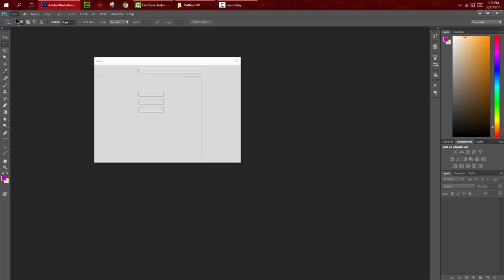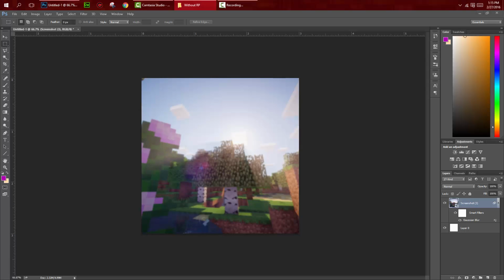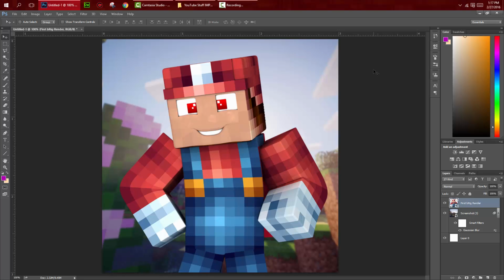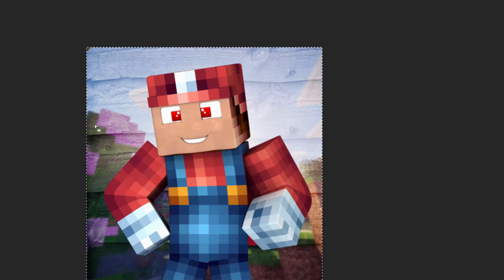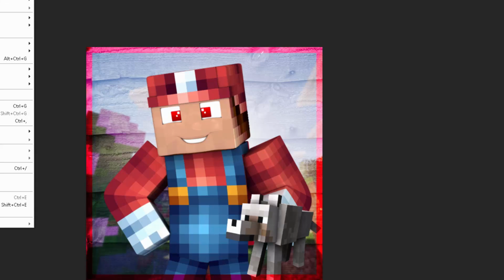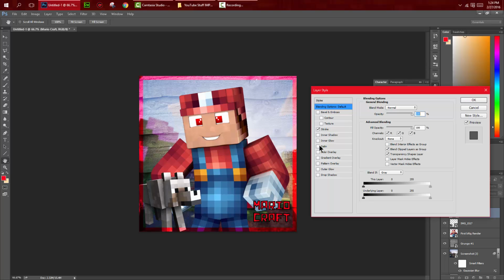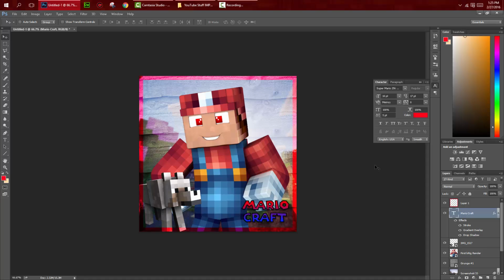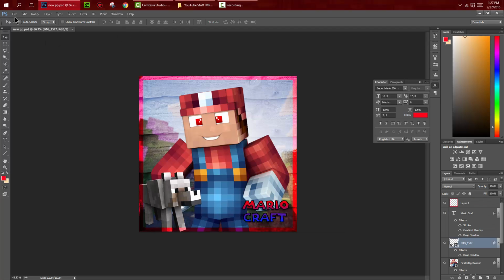PhotoShop Tutorial!! | Thumbnail & Profile Picture!! Ep. #1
★My Equipment:
-Razer Kraken 7.1 Headphones
-Blue Yeti Mic
-Razer Black Widow Ultimate Keyboard
-iPad Mini Black 64GB
-iPhone 6+ 16GB
-Lenovo Windows 10 Computer
-Proscan 22" 2nd Monitor
-Nikon 120mm Coolpix L820 Camera
-HP Pavilion x2 Detachable PC
-MacBookPro 300+GB
-iPad Air 16GB
-Apple Watch Sport

⋆Goal For This Vid:
300 Views
20 Likes
15 Comments (By Different People)

⋆If You Read This Whole Thing Comment: FreeMoviesFTW!